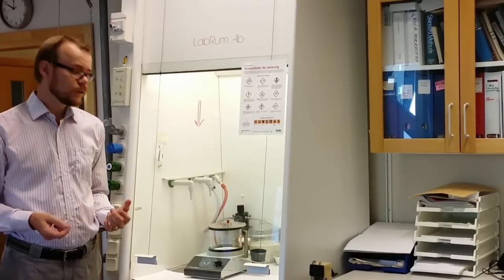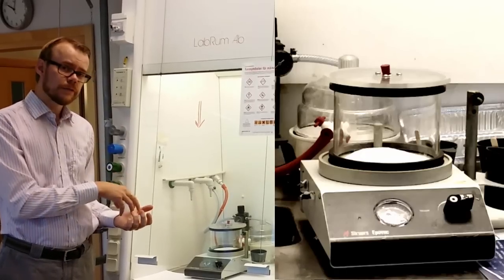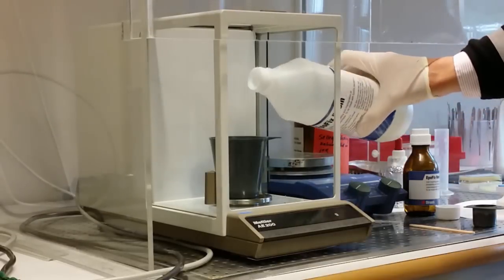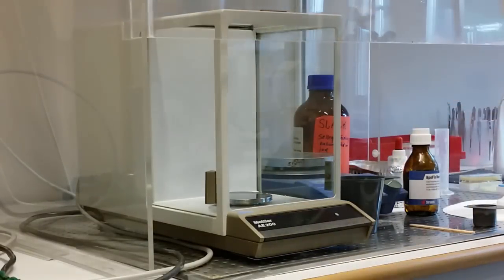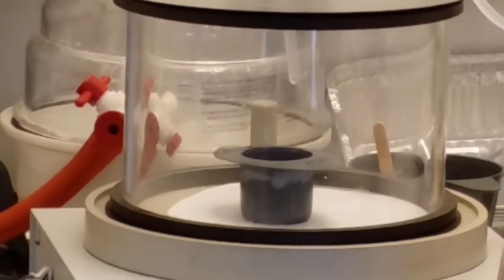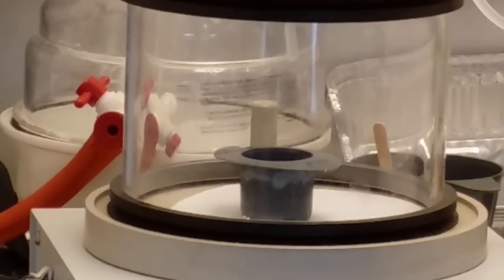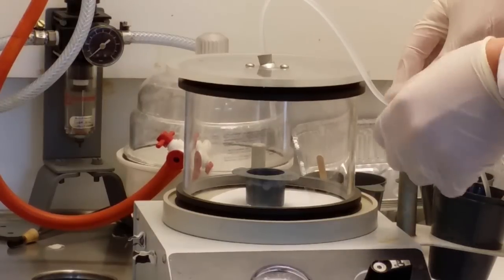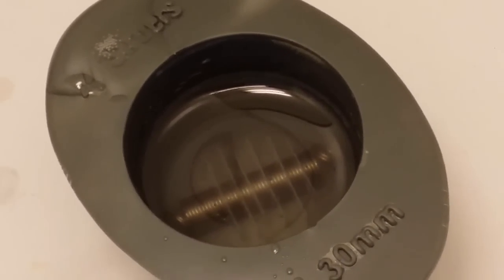Sample preparation: -plastic embedding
Here I demonstrate the most basic stuff regarding howto embed samples in plastic, including vacuum embedding. The demonstration focus mainly on samples for electron microscopy, but it also is suitable for light microscopy as well.
Your guide: Magnus Hummelgård